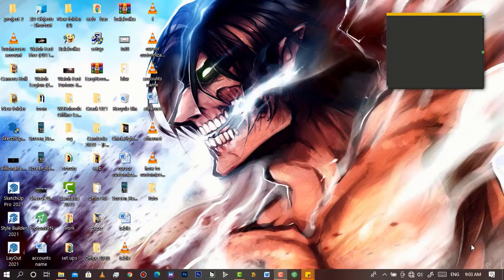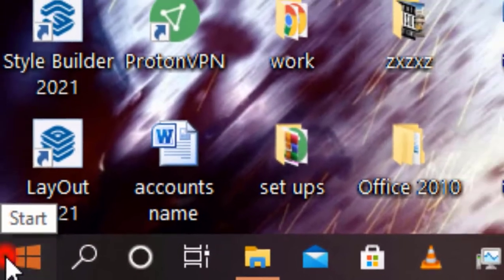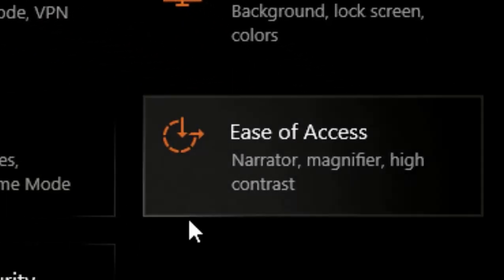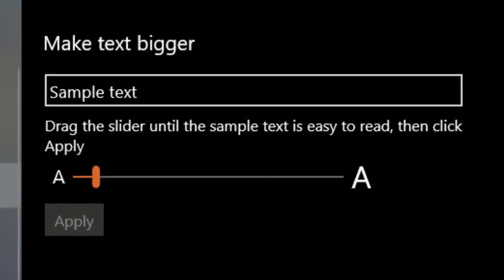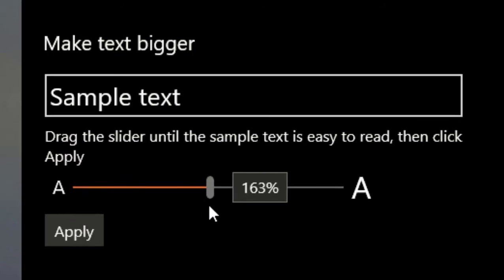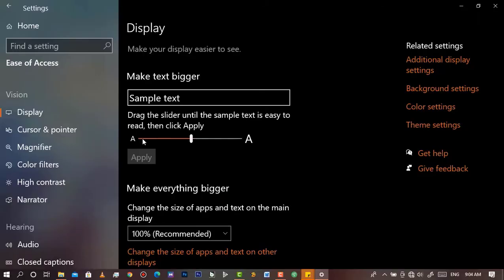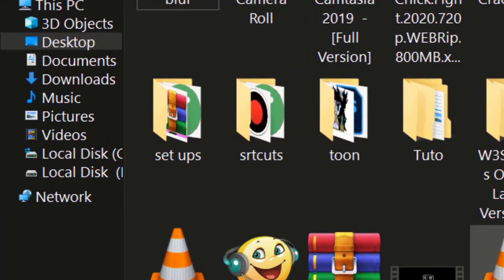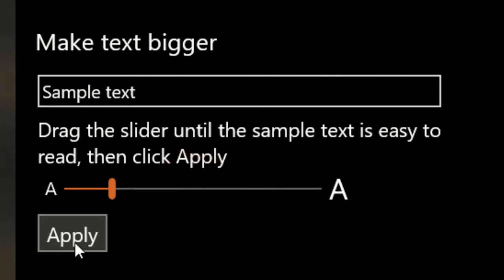How to change font size on your windows 10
This is How to change font size on your  windows 10